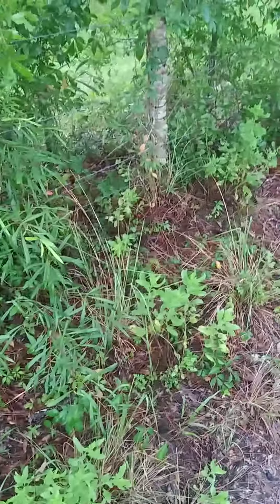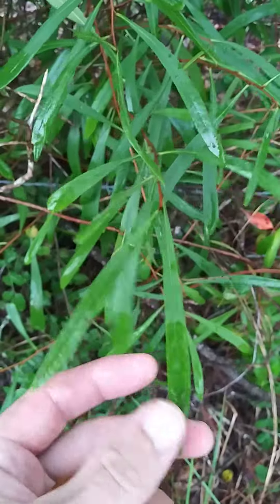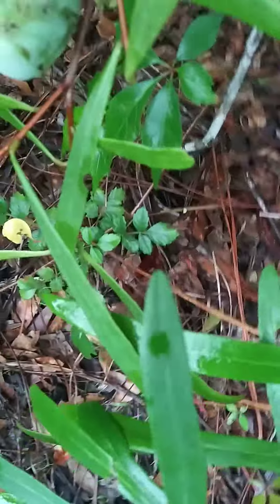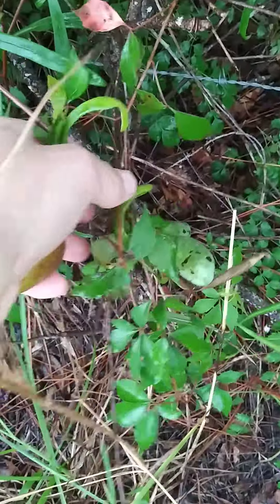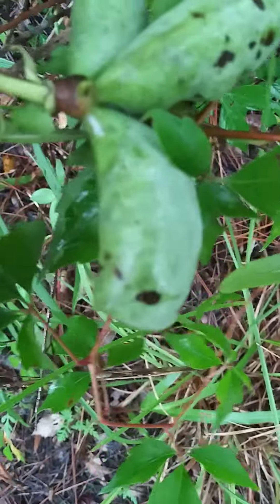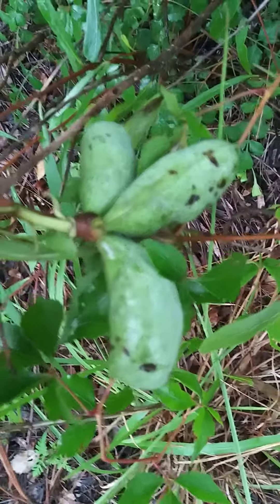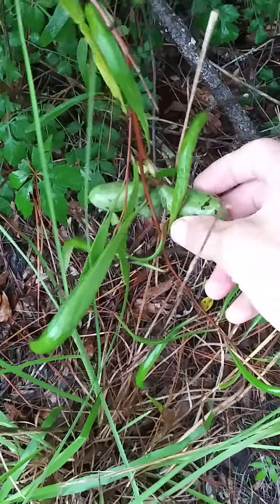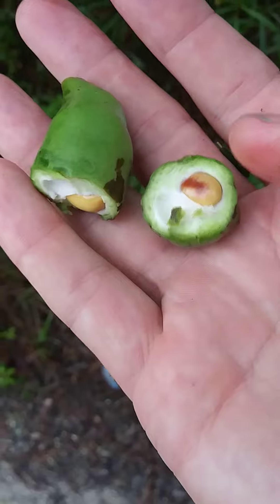Super rare fruit growing wild!